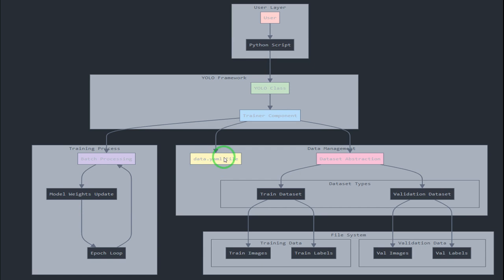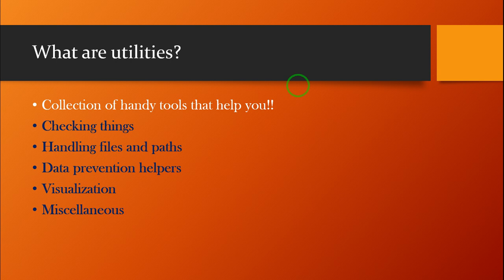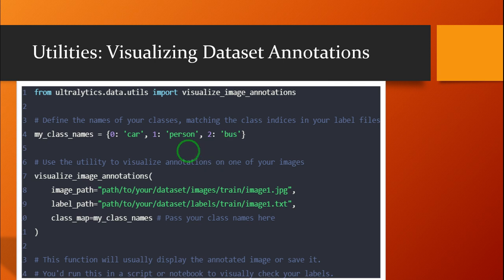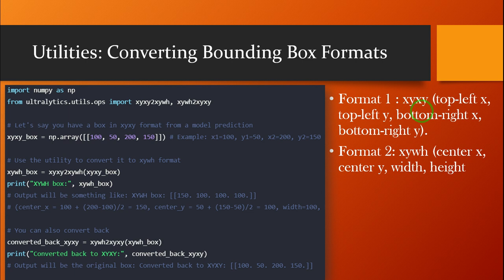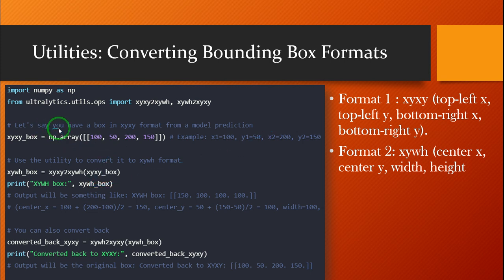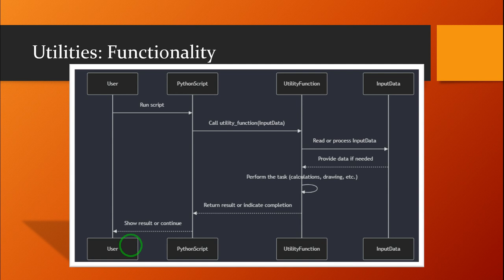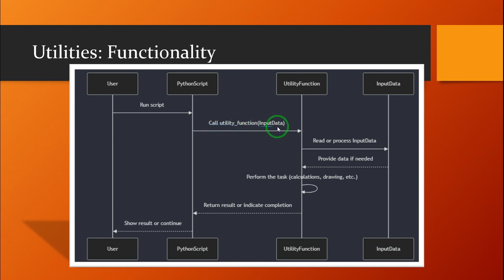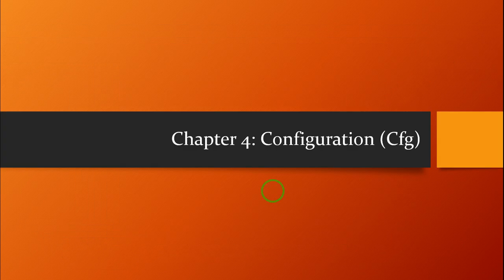Chapter 3: Exploring YOLO Utilities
Unlock the power of YOLO utilities! From checking dataset formats to visualizing annotations and converting bounding box formats (xyxy to xywh), this chapter covers handy tools to make your workflow smoother.